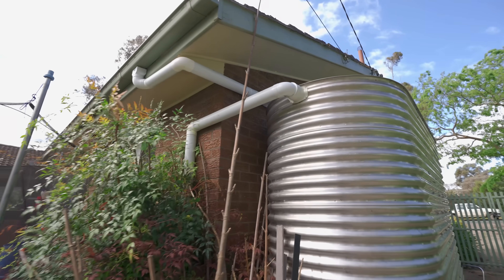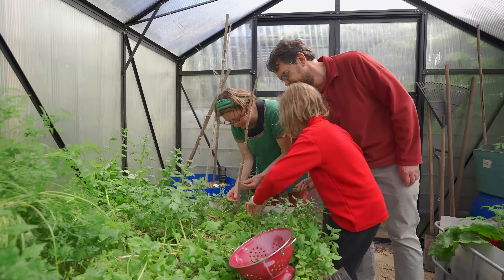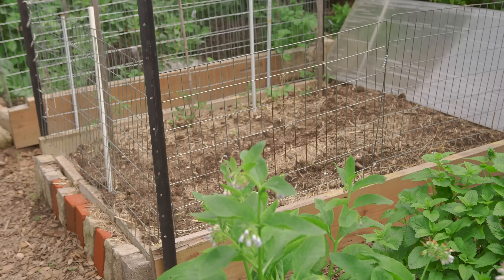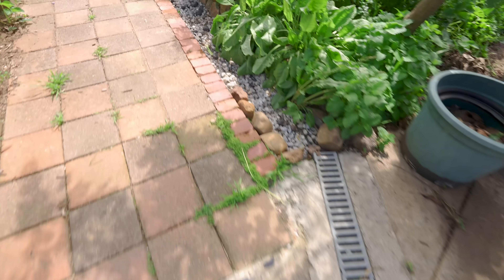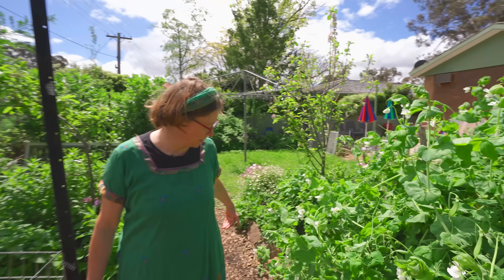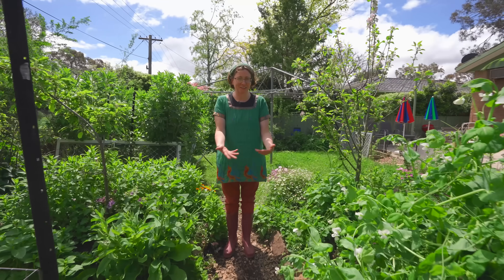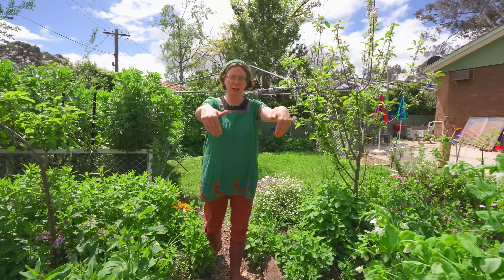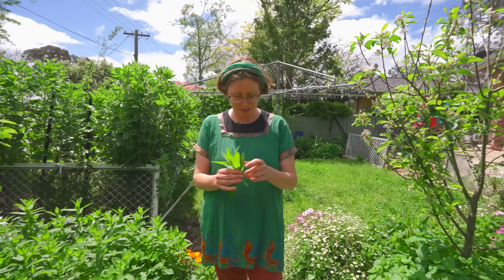The Self Watering garden: How to Create a Passive Rainwater System with Dr Cally Brennan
Did you know that water harvesting is a prevention method for both floods and drought?
Using the free power of gravity along with vegetation, Passive water harvesting is creating a living sponge to capture store and use rainwater to build a resilient, vibrant garden for both wet and dry weather.
Dr Cally Brennan, founder of Canberra Permaculture Design and Education, has practised permaculture and water harvesting for over 10 years.
In this short film, Cally will give you a toolbox of skills from preparation to storage and how to easily (and sustainably) water your garden.

00:00 Intro

1:05 Capture & Drainage

1:45 French Drains

2:40 Swale System

5:02 Tools

8:23 Trench System

8:58 Wicking Beds

9:42 Thank You

With assistance from the ACT Government under the ACT Community Zero Emissions Grants Program